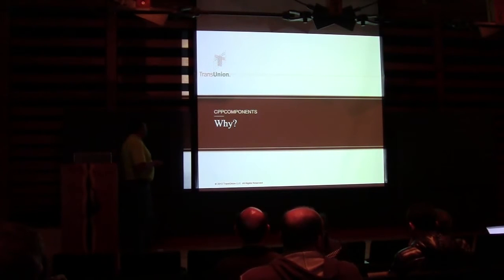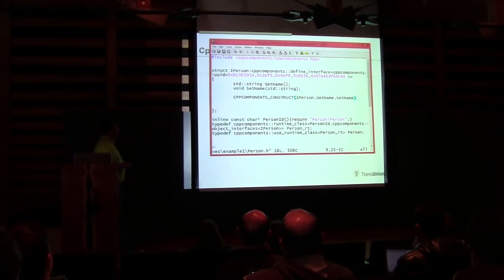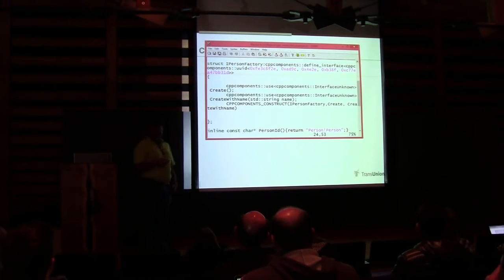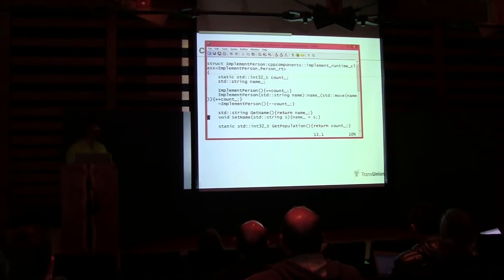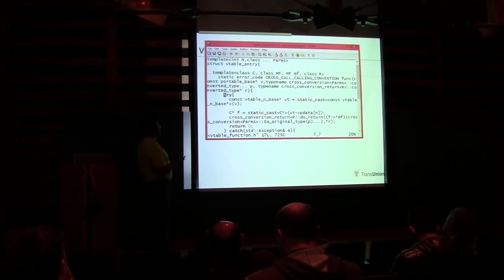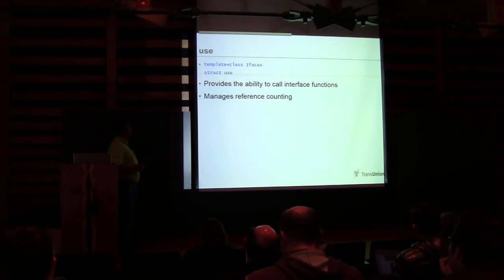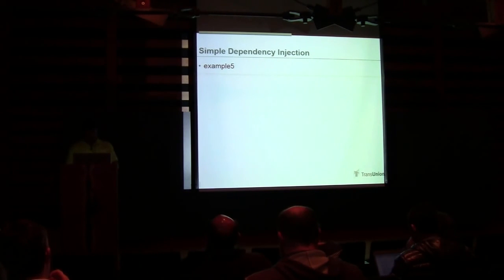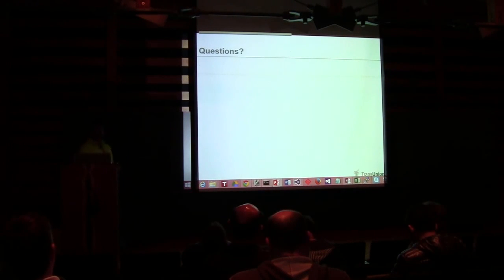CppComponents- A Modern Portable C++11 Component System